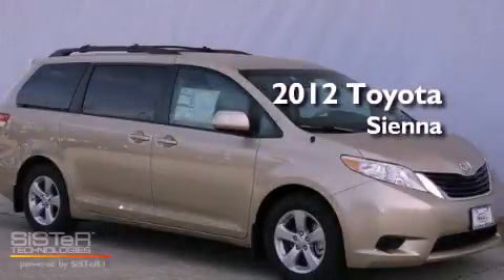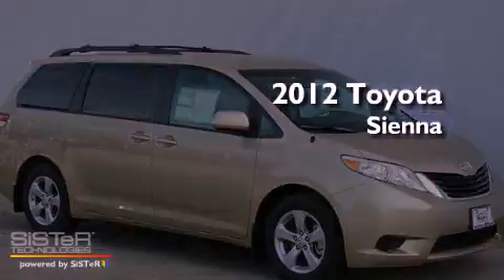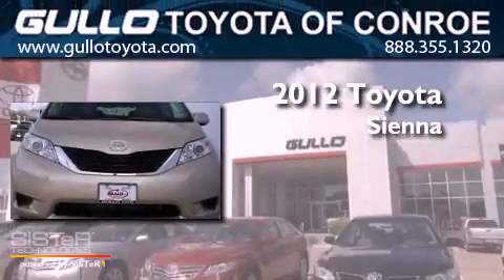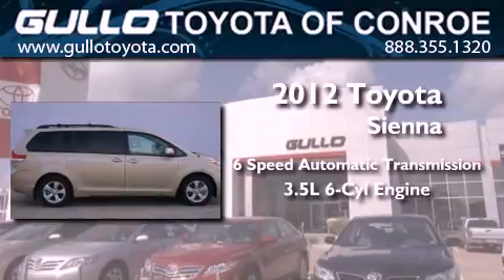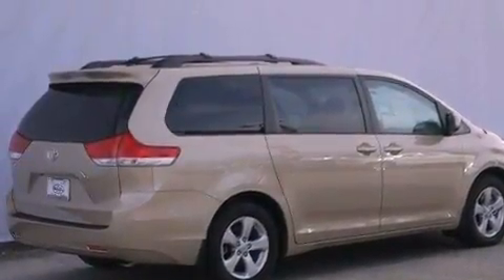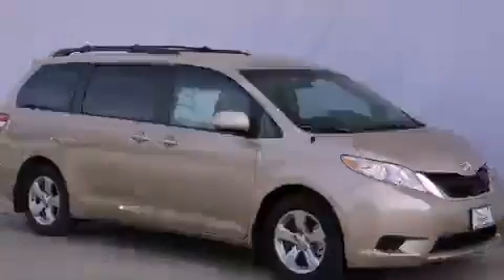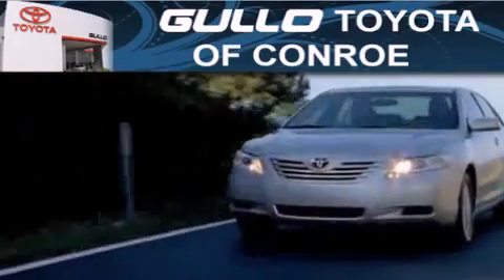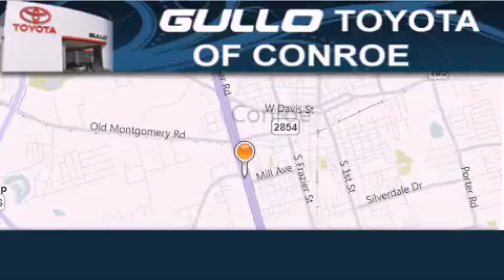2012 Toyota Sienna Tomball TX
Year : 2012
 Make : Toyota
 Model : Sienna
 Engine : Gas V6 3.5L/211
 Trans . : Automatic
 Exterior : Sandy Beach Metallic

 Interior : Bisque
 Stock : X20498

 2012 Toyota Sienna Conroe Texas